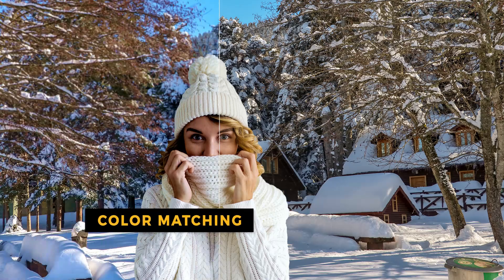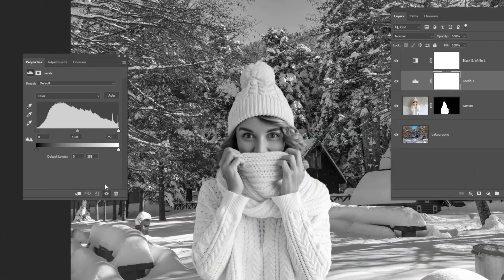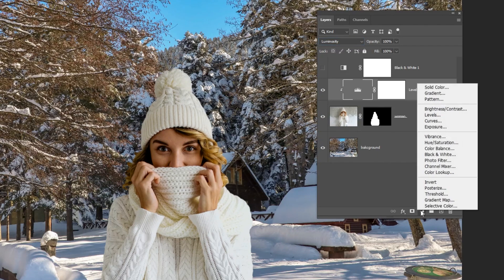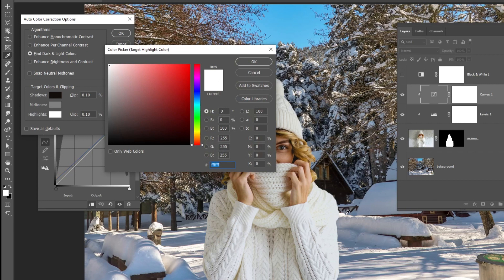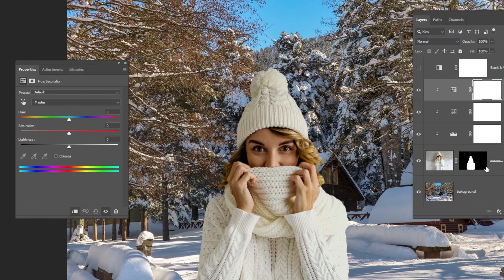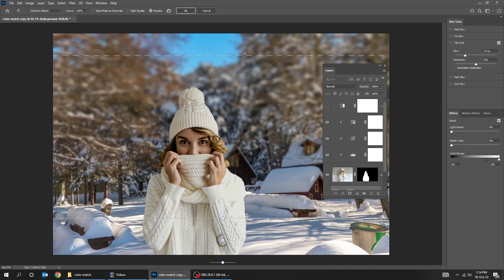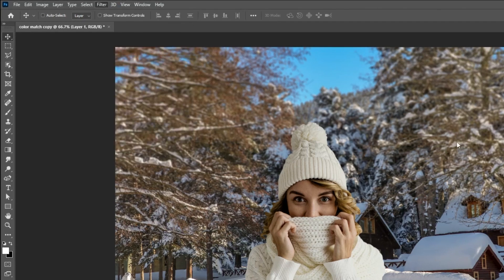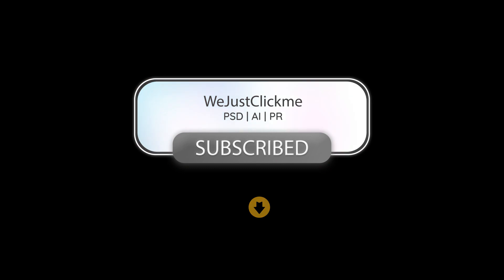How to Color Match Images in Photoshop (FAST & EASY METHOD)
In this tutorial,  we will learn How To Match a Subject Into ANY Background In Photoshop!